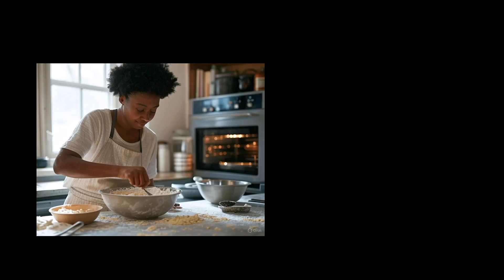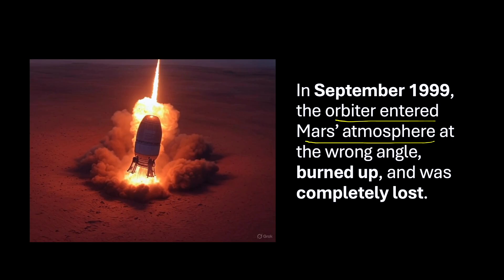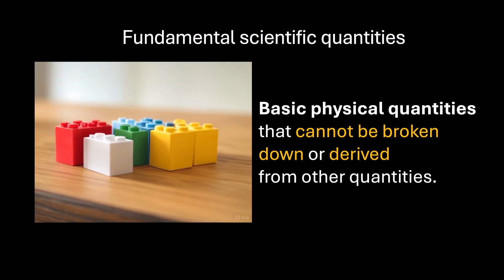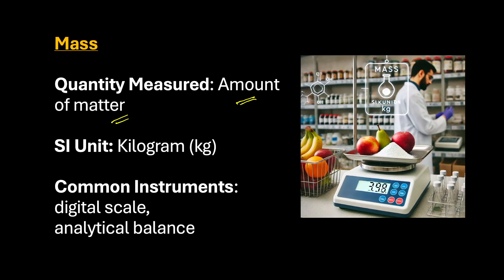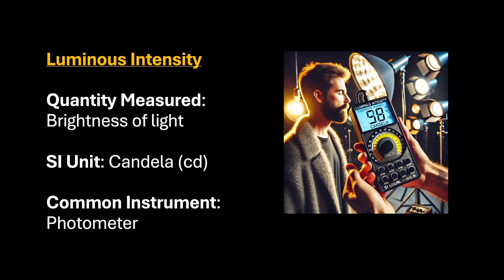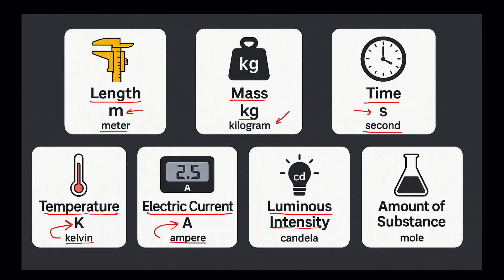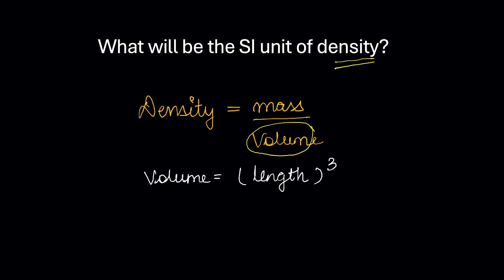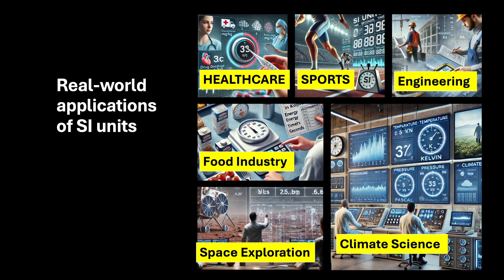Measurement of physical properties| Mole concept | Grade 11 | Chemistry | Khan Academy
In this video, we explore the International System of Units (SI) and understand why standardization in measurement is crucial — illustrated through real-world examples, including the infamous Mars Climate Orbiter failure caused by a unit mismatch. We’ll dive into the seven fundamental scientific quantities, take a quick look at CGS units, and see how SI units are deeply embedded in our daily lives — from cooking and construction to healthcare and space missions.

Courses on Khan Academy are always 100% free. Start practicing—and saving your progress—now!

Timestamps:
0:00 Importance of units
0:45 Importance of consistent standard units
2:11 Introduction to SI units
6:27 Summary of Seven Fundamental SI units
7:23 Derived SI units
8:30 Introduction to CGS system
8:45 Real world applications of SI units

Created by
Nitika Duggal